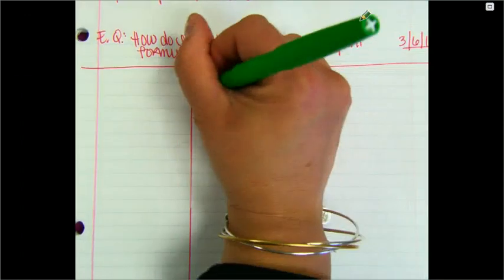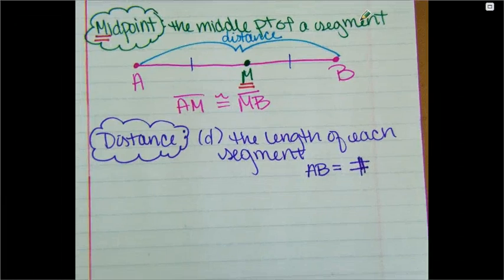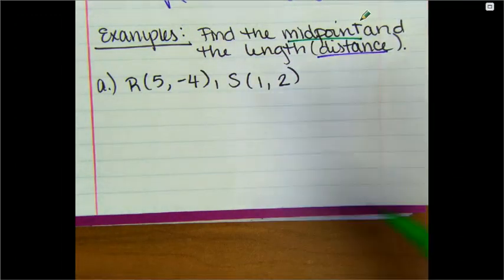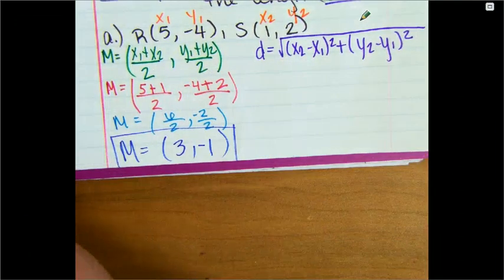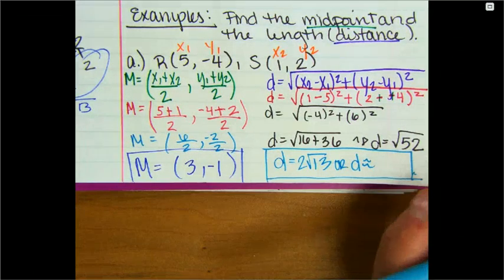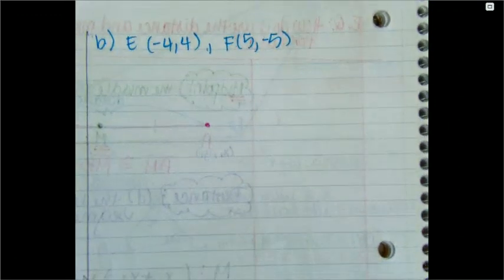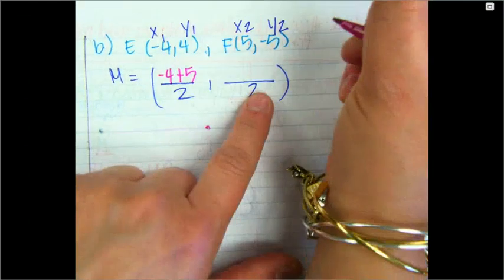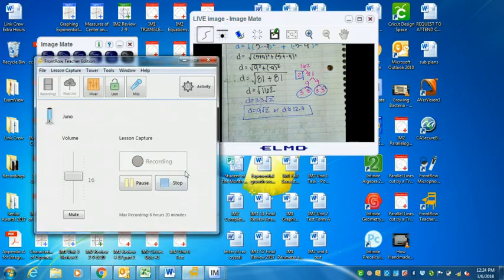IM2 Midpoint & Distance 3-6-18